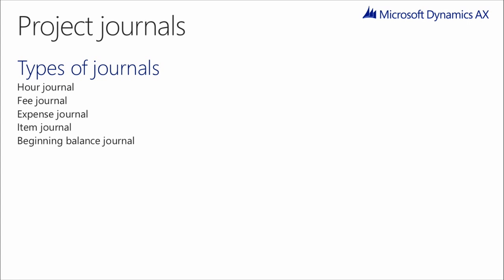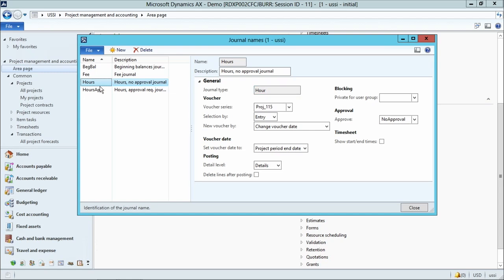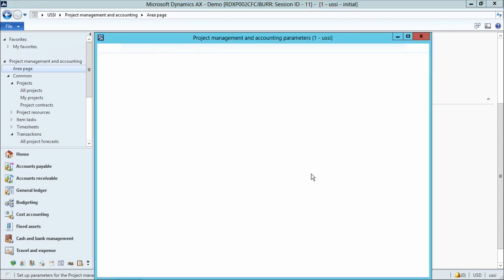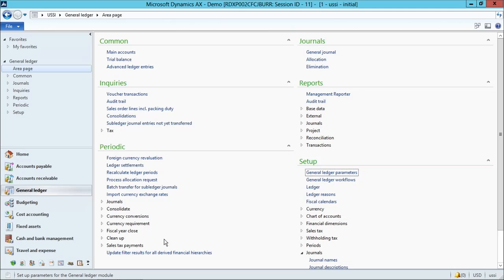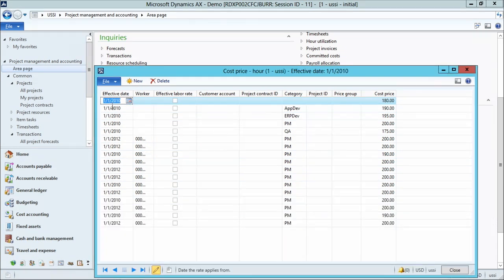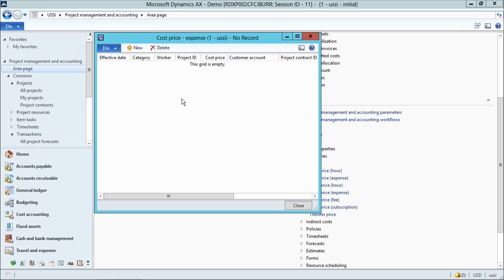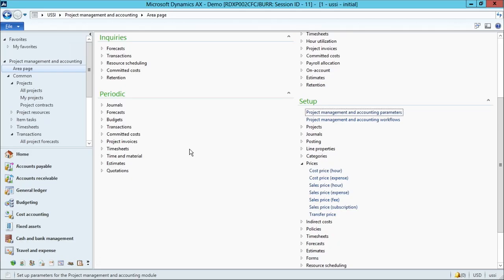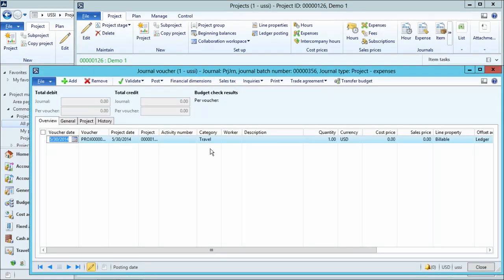80643AE ProjectBasic MOD5 4